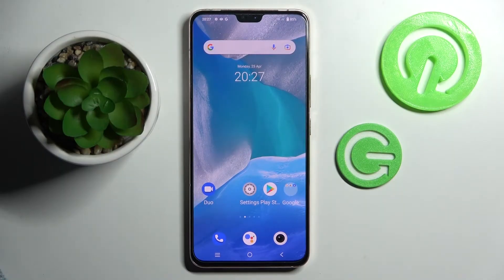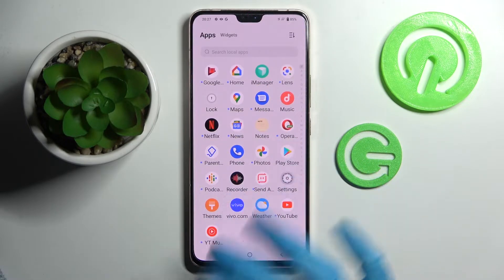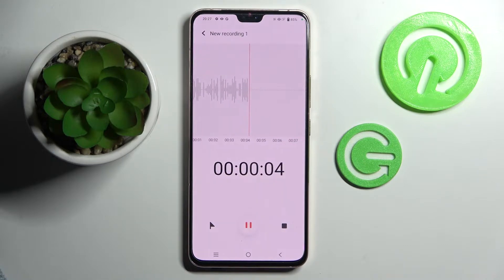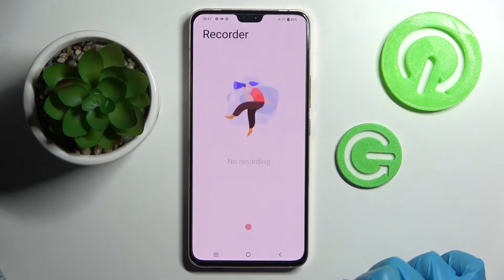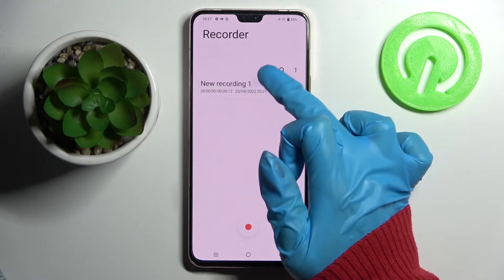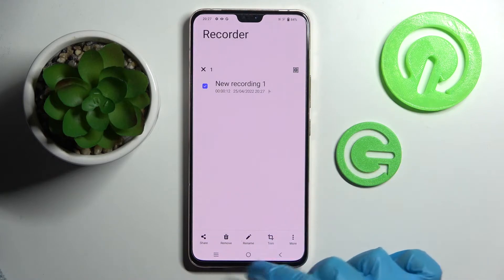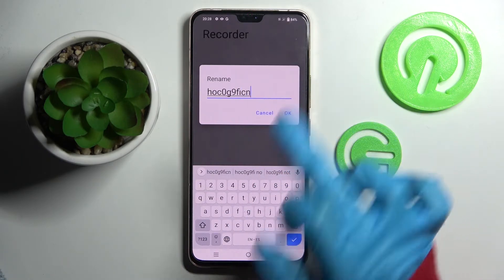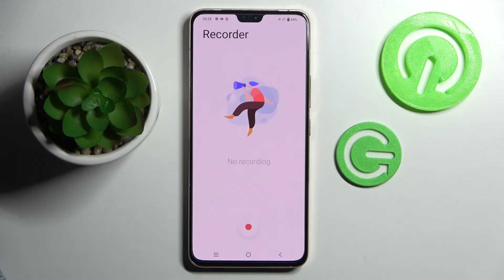How to Record Sounds in Vivo V23 - Recorder app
Find out more about recording sounds in Vivo V23:
Thank you for joining us. We would like to show you how to record sounds in Vivo V23. This lesson explains where to find the Recorder application and how to use it for recording any sound. Additionally, we will teach you how to rename and remove your records. If you want to know more about your Vivo V23 5G, visit our YouTube channel.

How to activate sound recording in Vivo V23? How to access the Recorder app in Vivo V23? How to record sounds in Vivo V23?